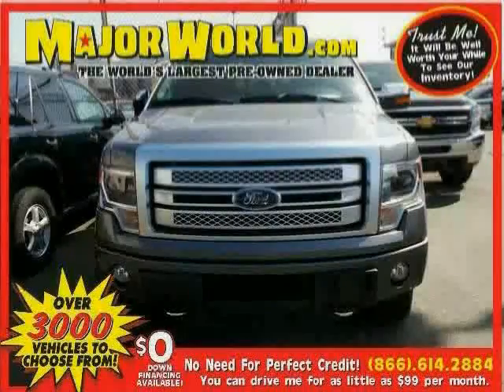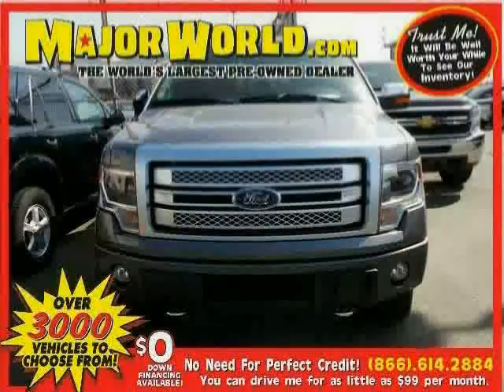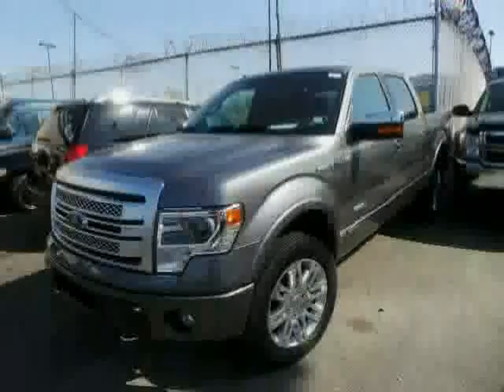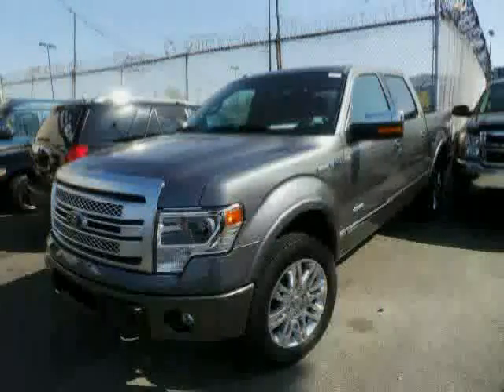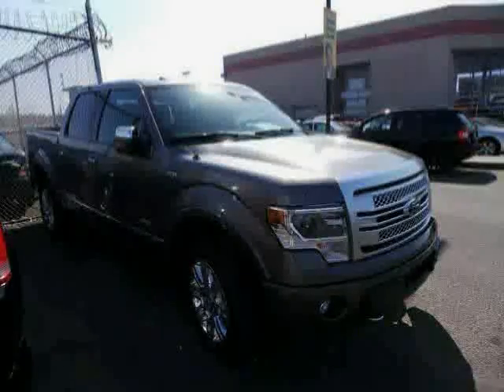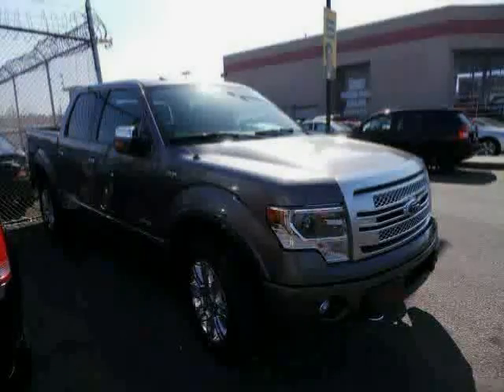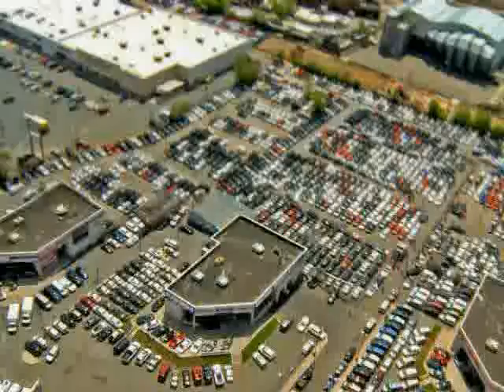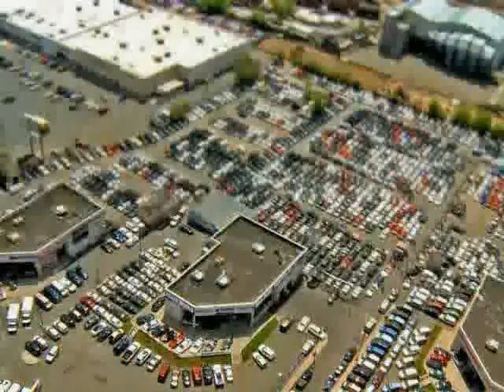used Ford F-150 NY New York 2013 located in Long Island City at Major World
This used Ford F-150 NY New York 2013 is located in Long Island City and is offered by Major World and can be compared to any used Ford F-150 :